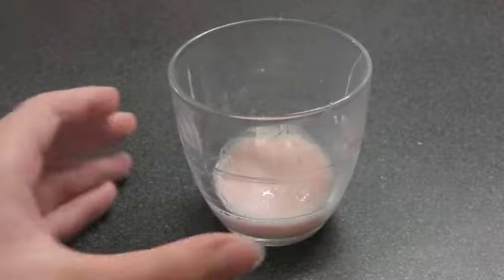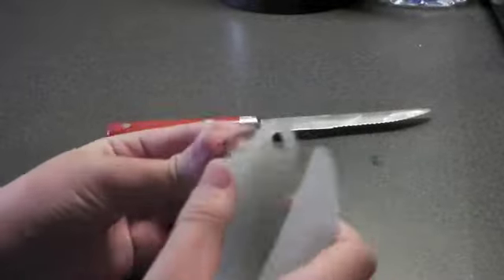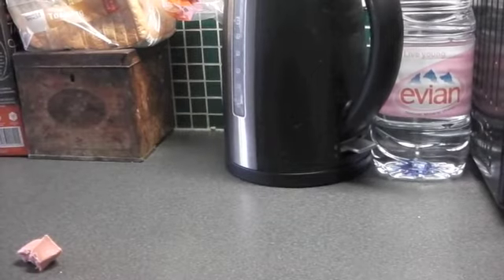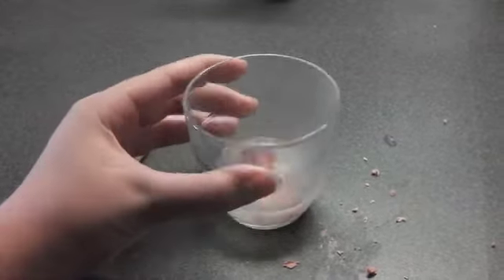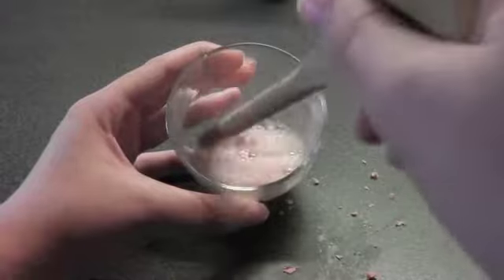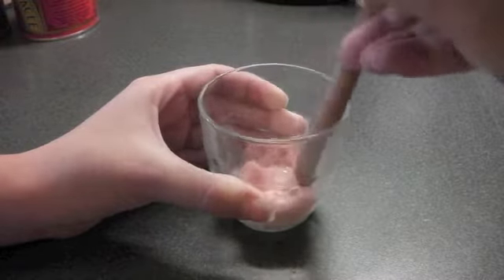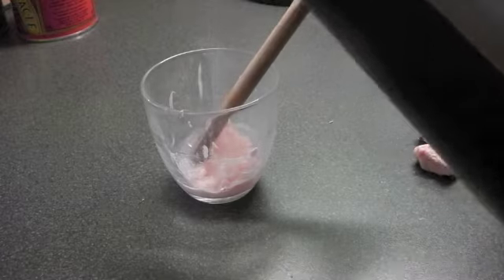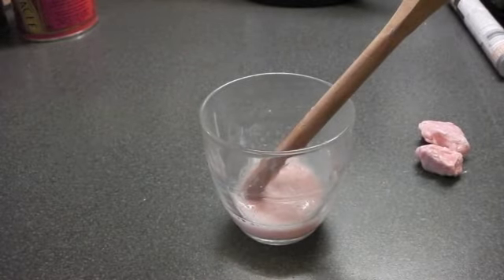DIY: Lush Solid Soap to Gel/Mousse!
Hey guys!
So i've had this little trick for a while, and i thought it's time to tell you all! So i really hope you enjoy and please comment about your results if you do try this!
Noo x